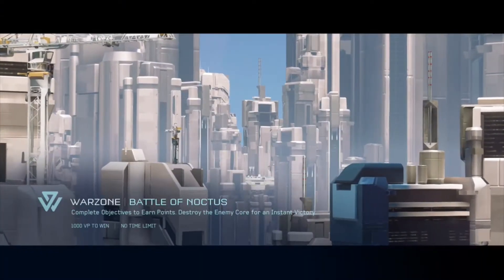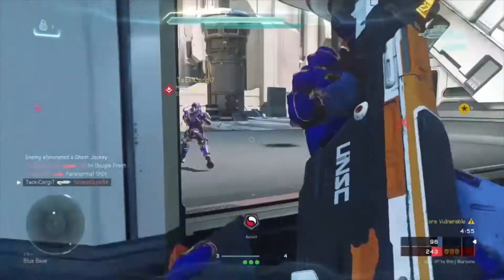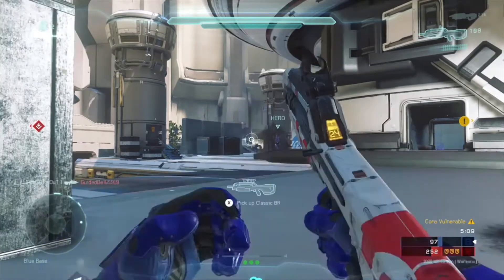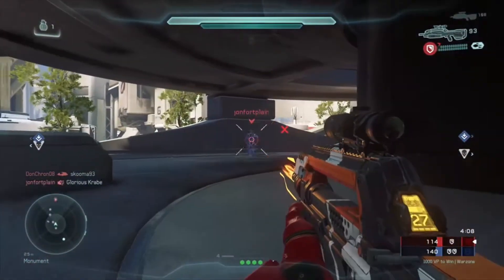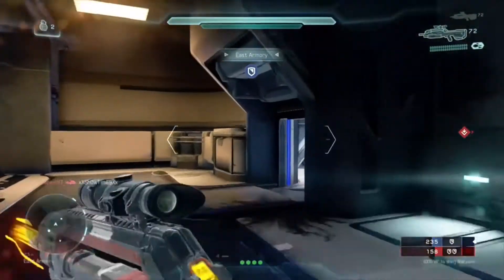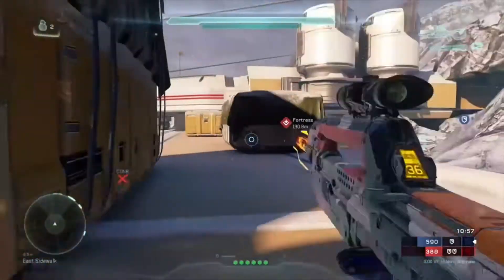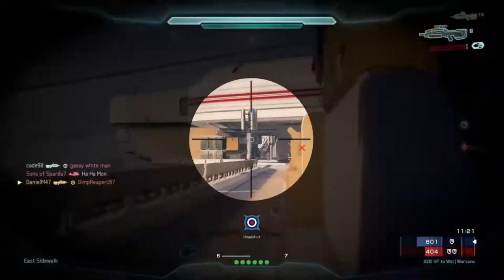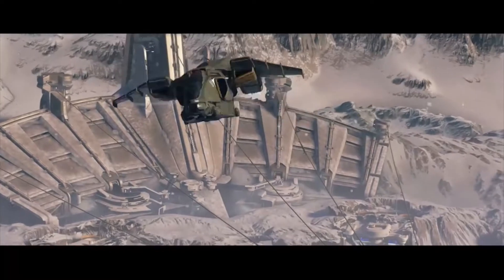Halo 5: Guardians | Classic BR Weapon Showcase!!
This weeks weapon showcase is the new classic br!! With the same scope from halo 2-3, it maked it's return to Halo 5 in the December Cartographers Gift update! So lets get into the showcase!!